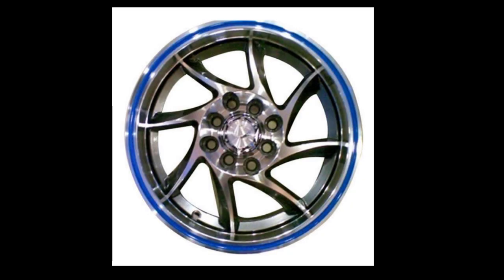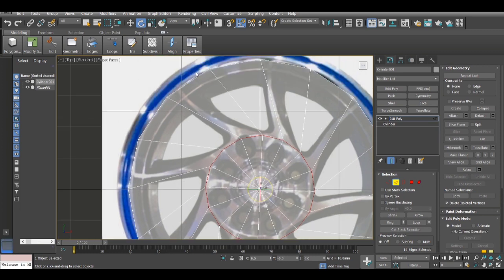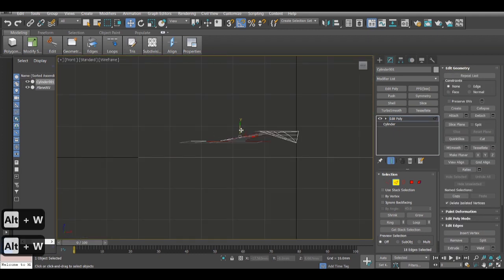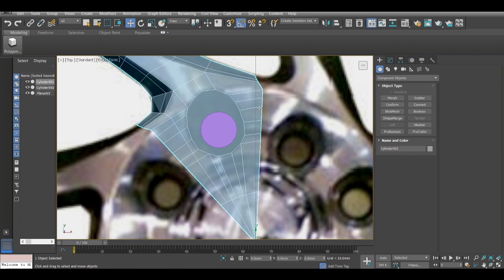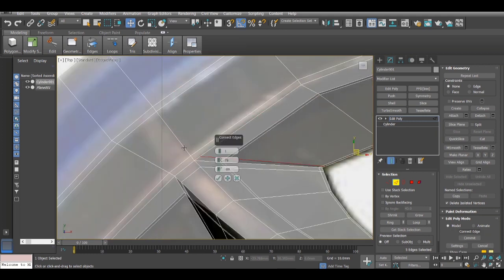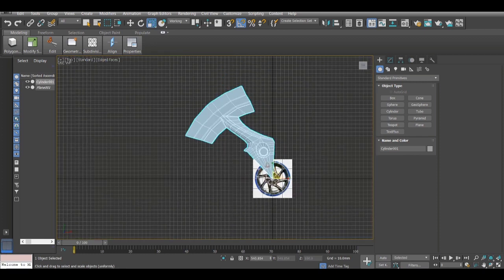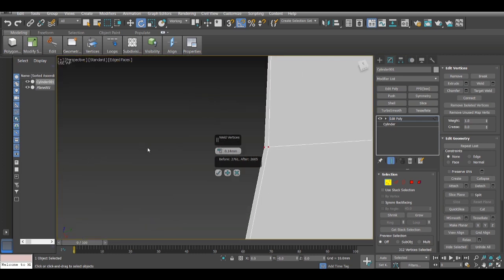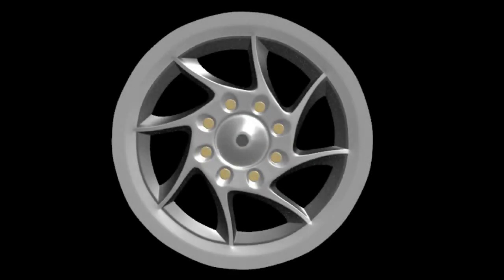Car Wheel Rim -3DS MAX Modelling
This video will demonstrate how we can model a wheel rim design.
Thanks :D